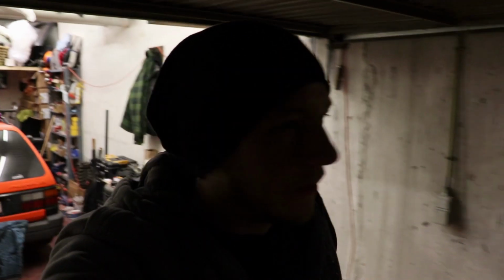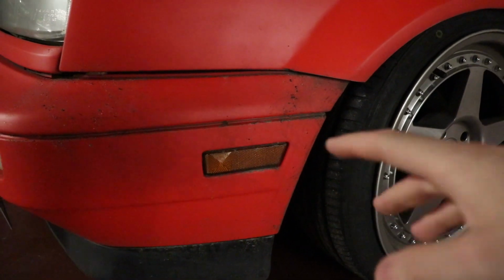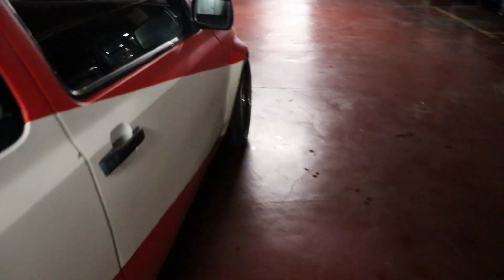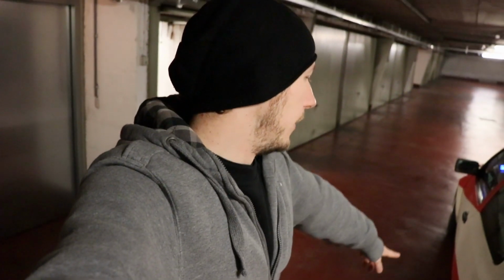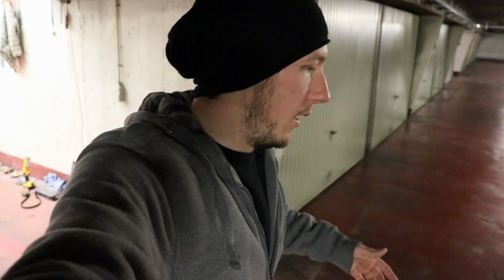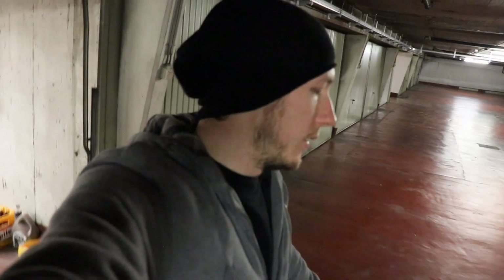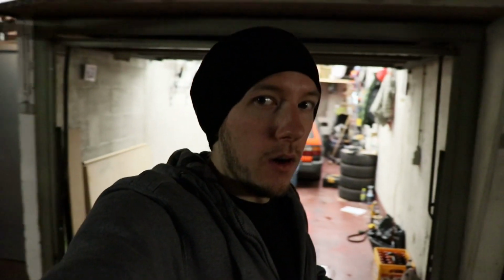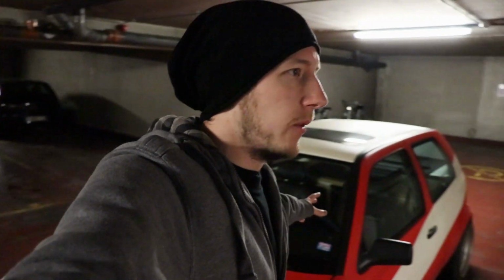About My Illegal Car Mods! You Might Be Surprised Which Aren't Legal!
In most places it's more easy to modify a car than where I live, not especially the work, but legality of modding your car! Let me take you trough my most noticeable mods and and see which ones are legal and which ones aren't. Be sure to watch the whole video, you might be surprised!